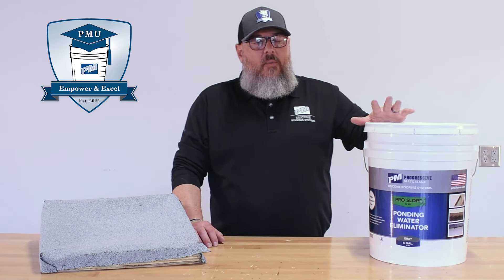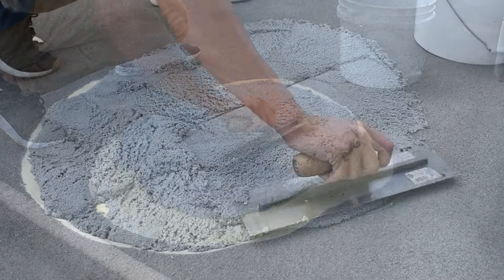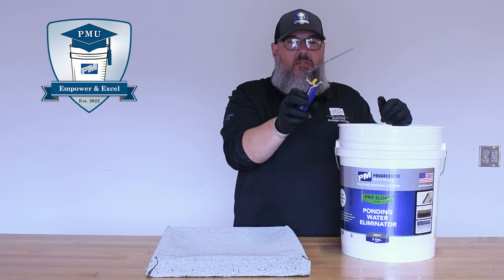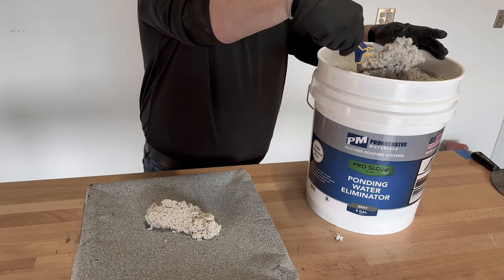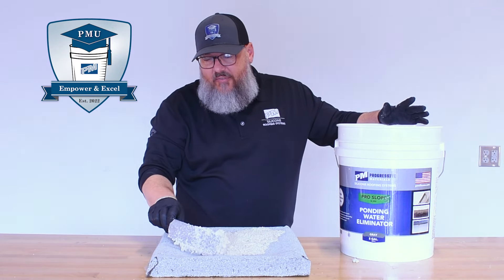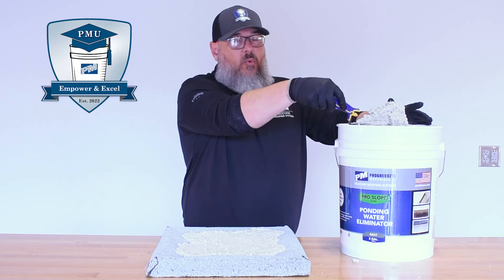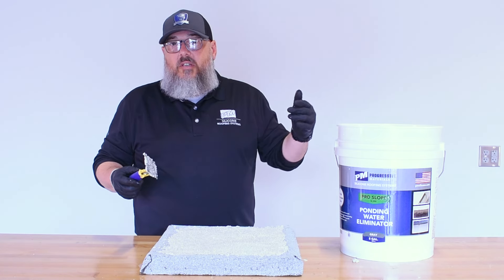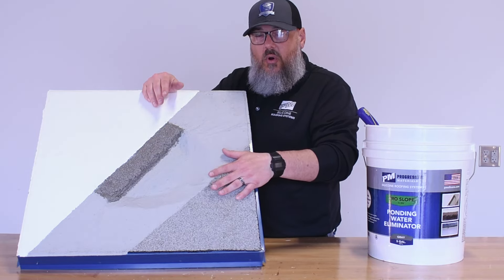How to Apply SL-850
In this video, we look at our ponding water eliminator silicone and discuss how to apply it the right way.